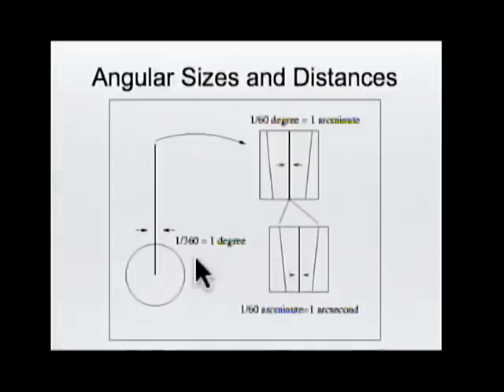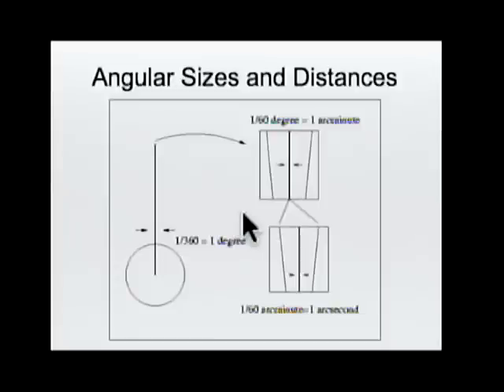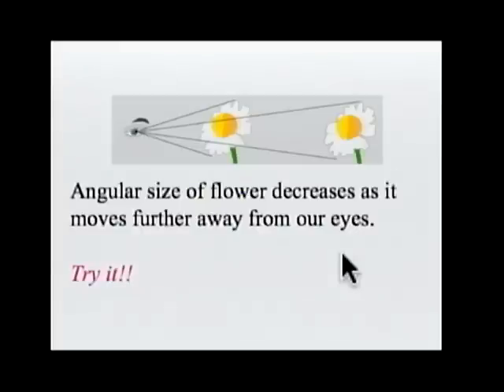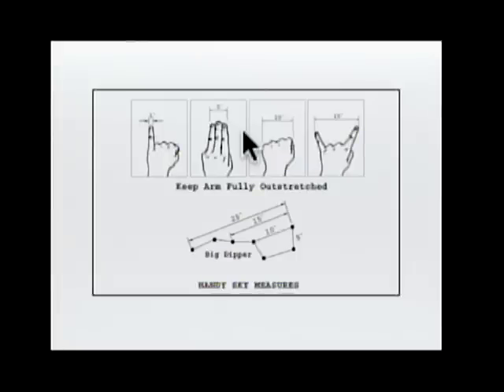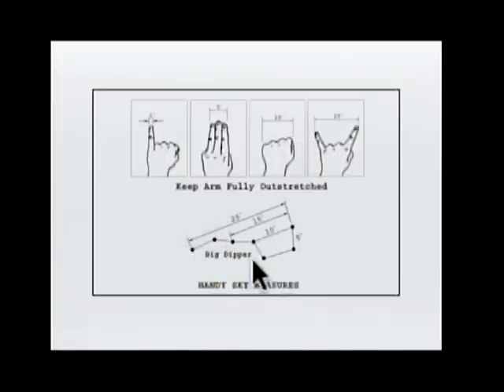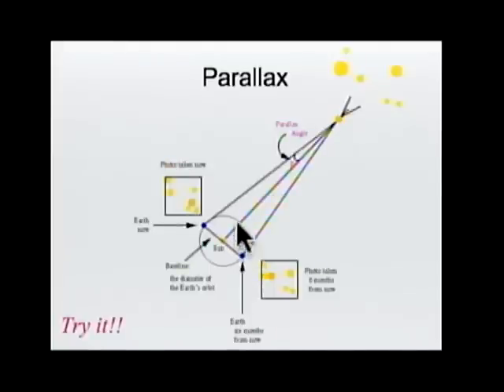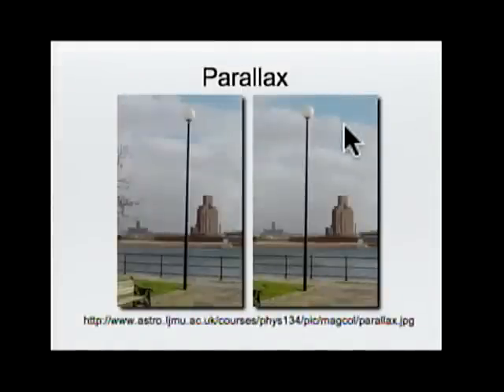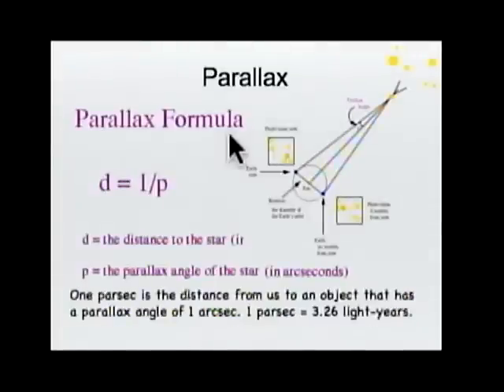The Cosmic Classroom - Parallax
Explanation of angular size and parallax.